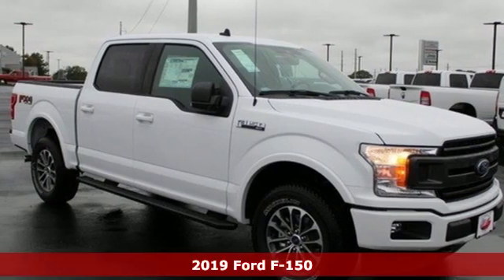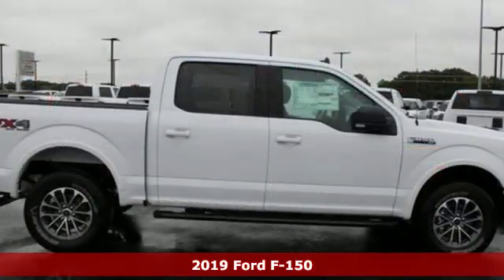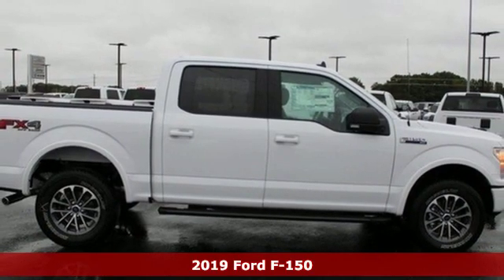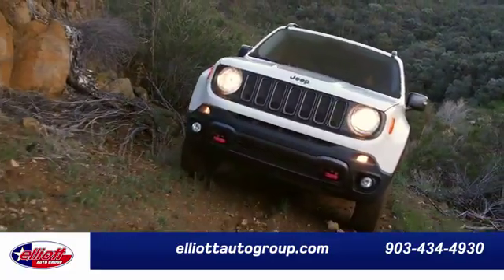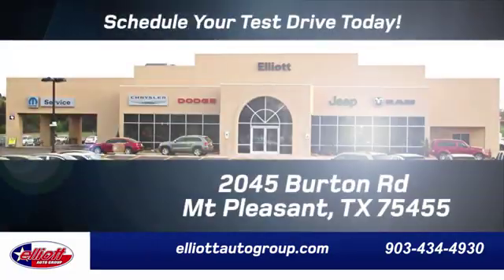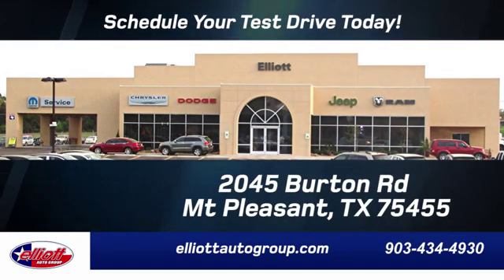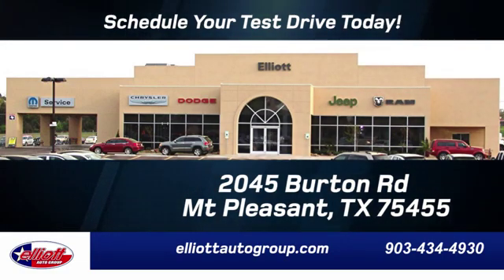New 2019 Ford F-150 Mt Pleasant TX Sulphur Springs, TX F8065 - SOLD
Year: 2019
Make: Ford
Model: F-150
Trim: XLT
Engine: EcoBoost 3.5L V6 GTDi DOHC 24V Twin Turbocharged
Transmission: 10-Speed Automatic
Color: White
Interior: Black
Stock #: F8065
VIN: 1FTEW1E48KKF15843
Oxford White 2019 Ford F-150 XLT 4WD 10-Speed Automatic EcoBoost 3.5L V6 GTDi DOHC 24V Twin Turbocharged **NAVIGATION**, **REMOTE START**, **HEATED SEATS**, **BACKUP CAMERA**, **BLUETOOTH HANDS-FREE CALLING**, **APPLE CARPLAY & ANDROID AUTO**, **TOWING PACKAGE**, **4X4**.brbrPrice includes all rebates, incentives and dealer discounts. Price listed is the lowest available price. Does not include dealer adds, tax, title, license or fees. To qualify for all rebates and incentives, a qualified trade-in and/or financing with Ford Motor Credit may be required. All vehicles have window tint ($199), All-Weather Floor Mats ($199) and the Elliott Protection Package ($299). Trucks have a spray-in bed liner ($499). We are located just west of Titus Regional Medical Center on the I-30 frontage road. Recent Arrival! Price includes: $750 - Retail Bonus Customer Cash. Exp. 01/02/2020, $750 - Select Inventory Retail Customer Cash. Exp. 01/02/2020, $1,500 - Bonus Customer Cash. Exp. 01/02/2020, $3,250 - F-Series Retail Customer Cash. Exp. 01/02/2020, $1,000 - Special Package Retail Customer Cash. Exp. 11/13/2019

Address:
2055 Burton Rd.